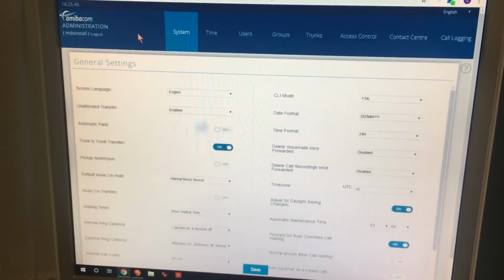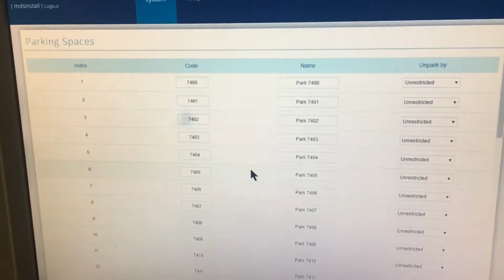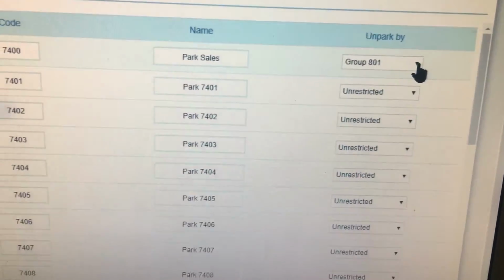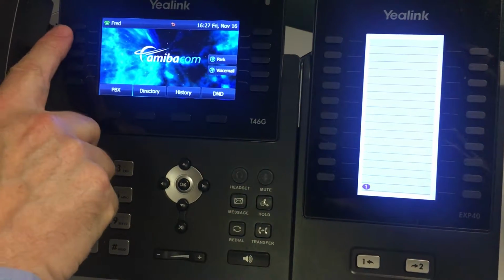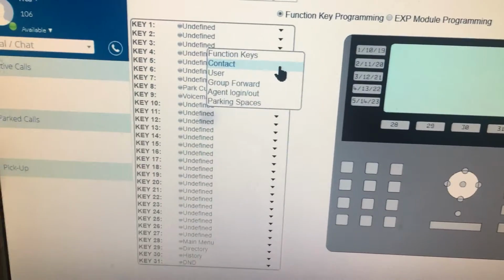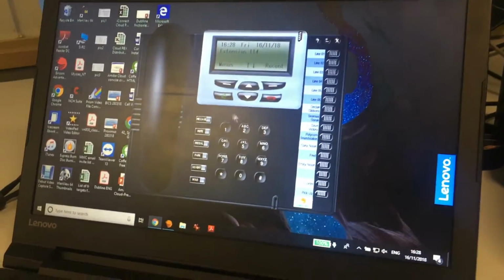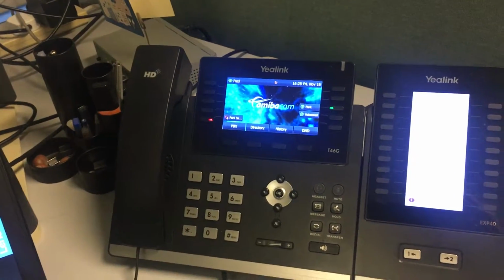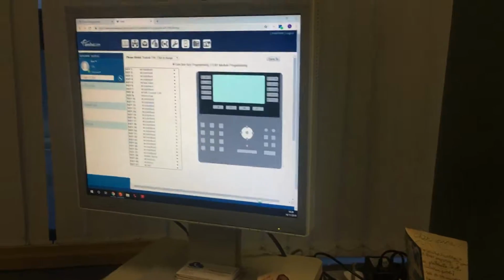Parking bays on Yealink T Series phones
How to set up Parking bays on Amiba Cloud and assign associated keys on SIP phones